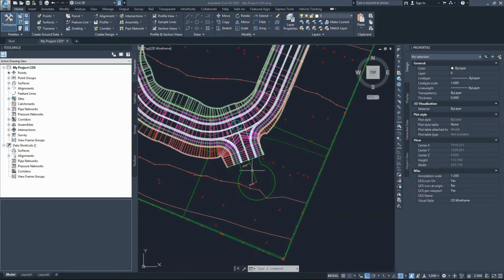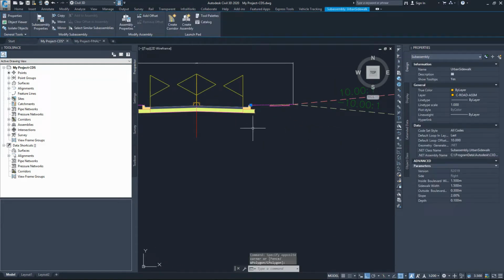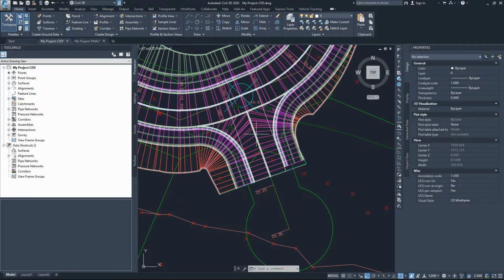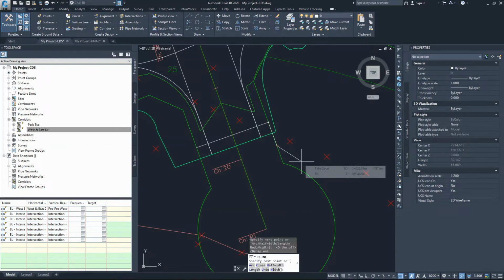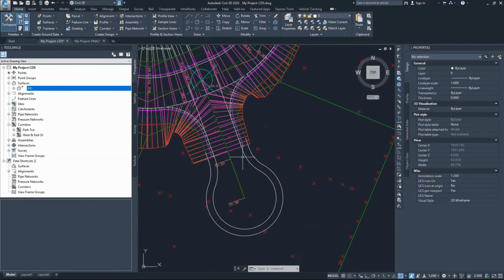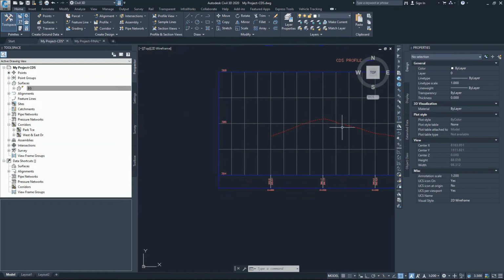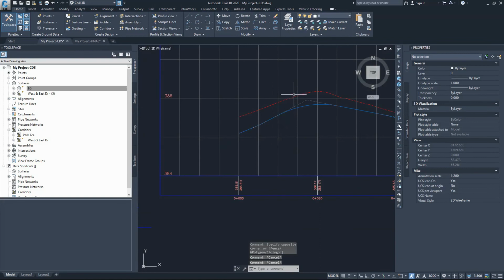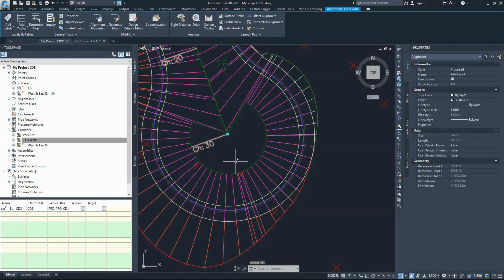Project Tutorial 2 Cul De Sac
civil design
civil 3d